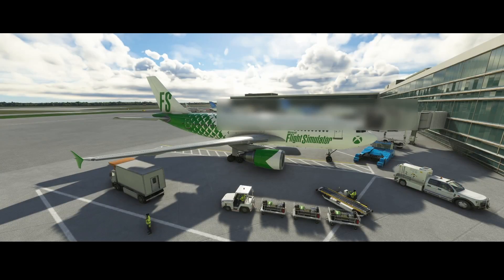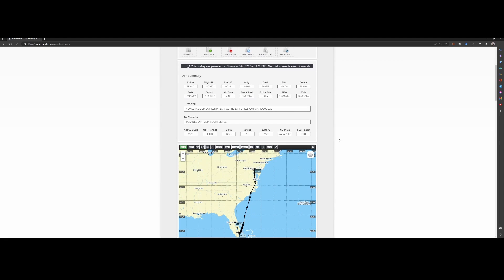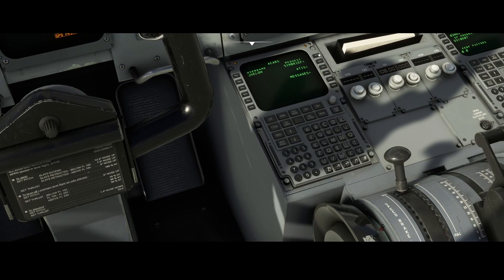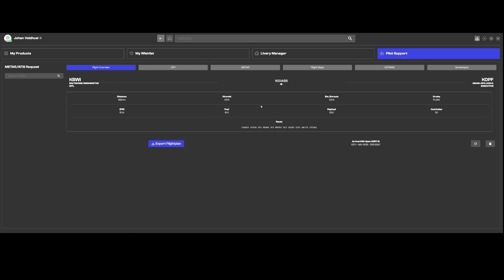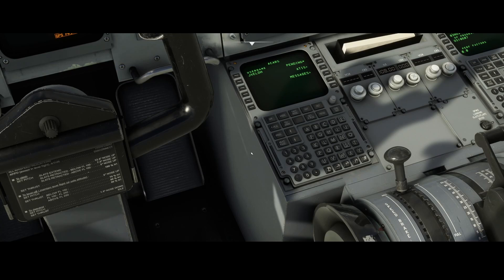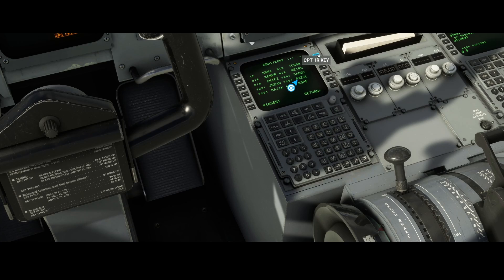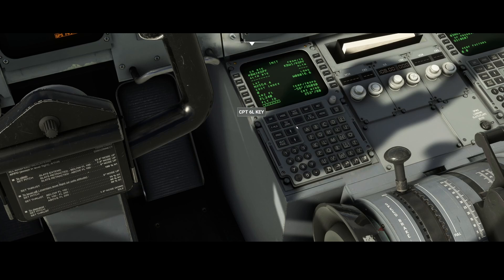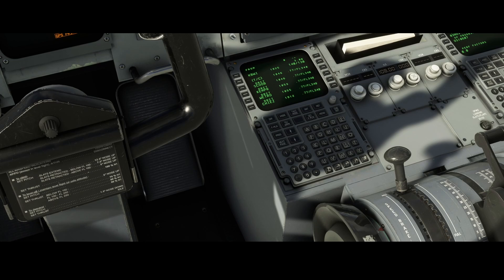Flight Simulator 2020 - How to - Airbus A310 - import the Simbrief flight plan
In this video we will look at how you can import a flight plan created with Simbrief into the Airbus A310. Our flight will be from Baltimore to Orlando and I will start recording the video after the flight plan has been created.

If you want to use Inibuild's aircraft profile in Simbrief use the link below to add the aircraft profile automatically: